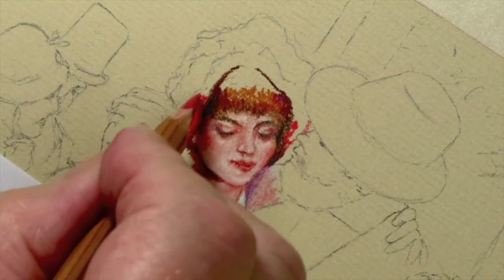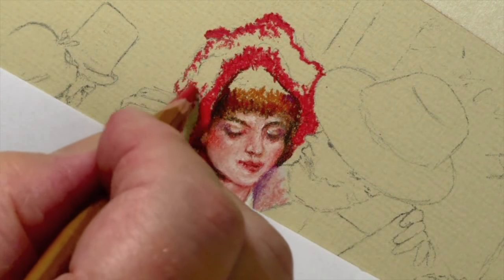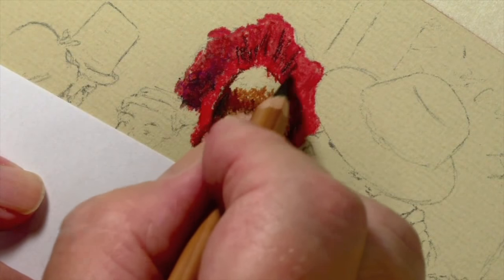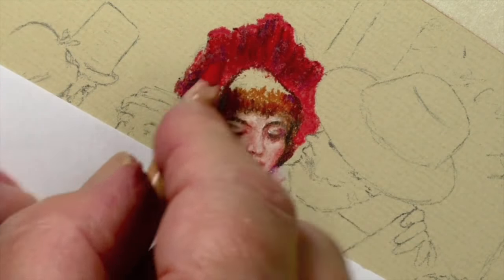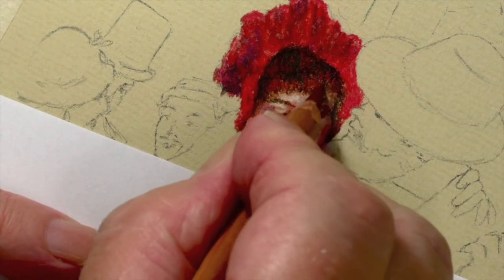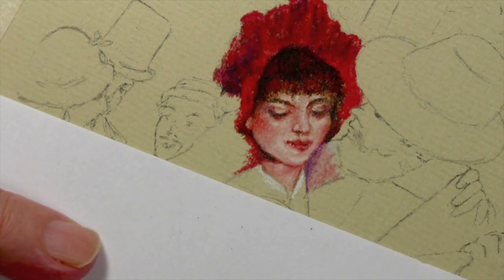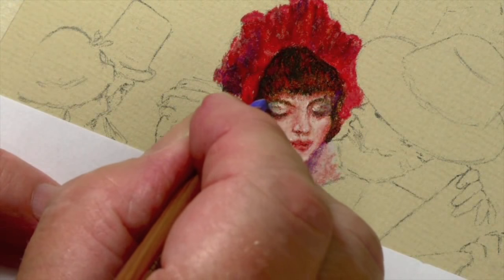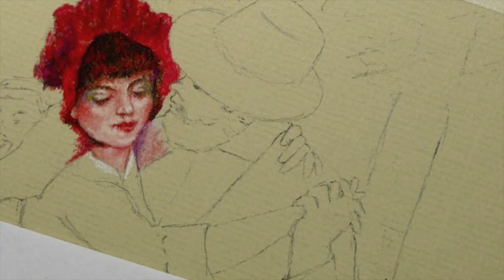"Dance at the Bougival" Quick Clip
This clip is taken from Colin's "Dance at the Bougival" Course. Colin uses Faber-Castell Pitt Pastel Pencils.